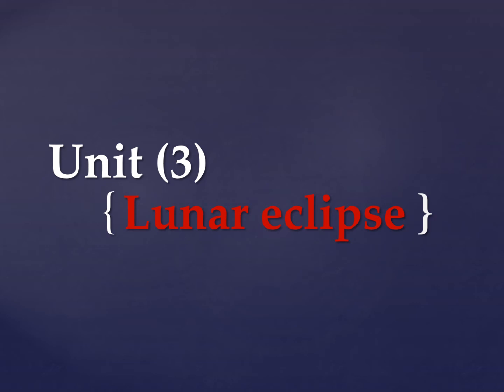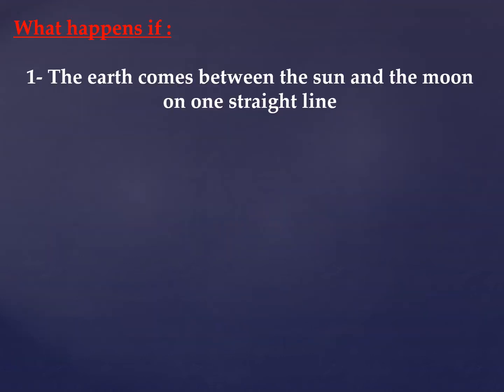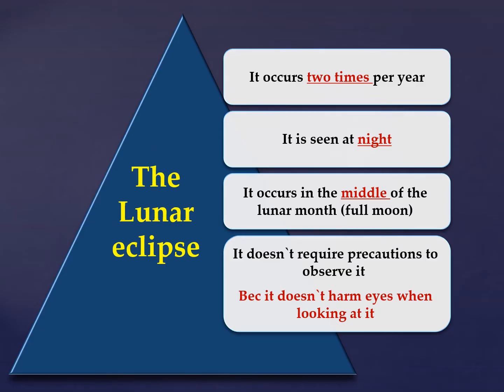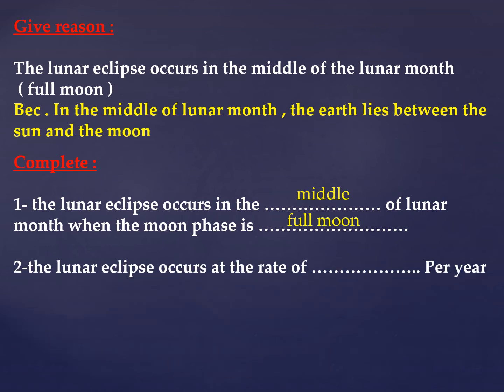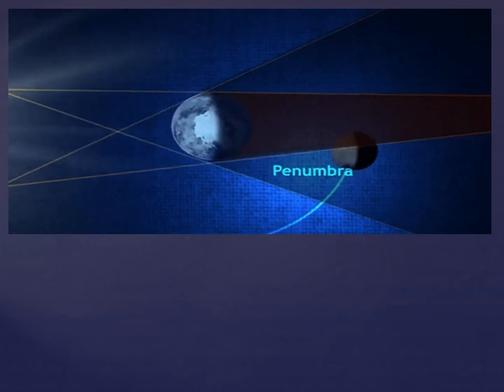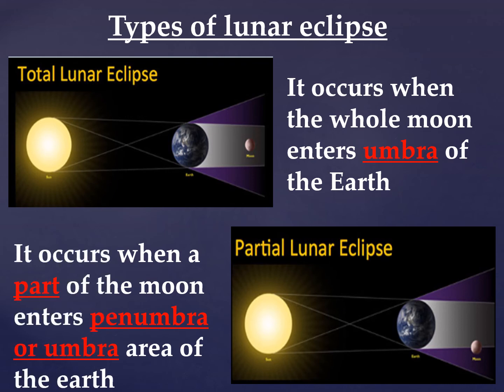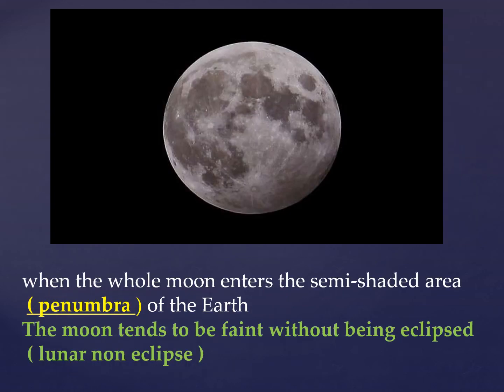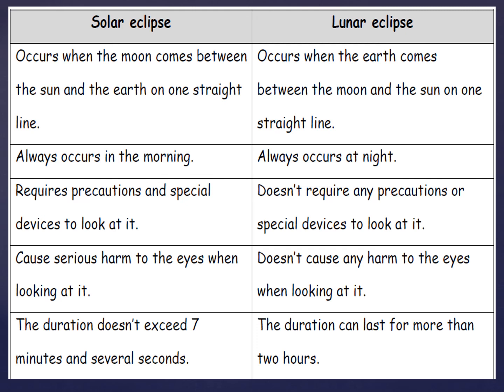Lunar Eclipse primary 6